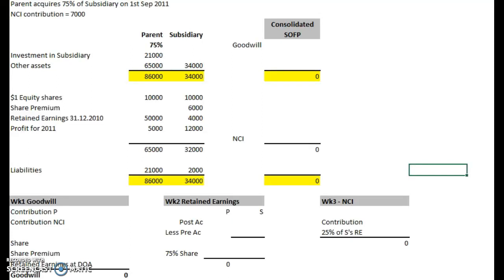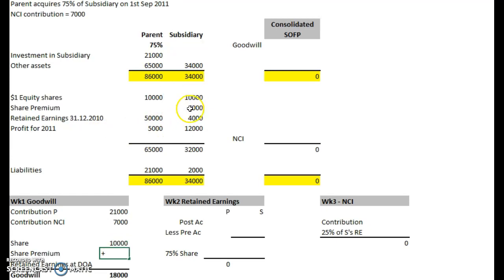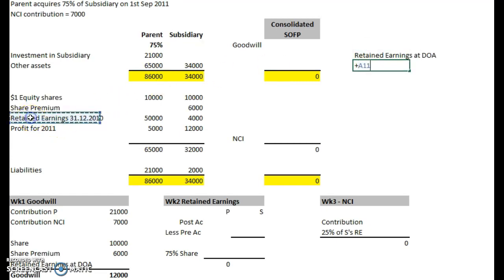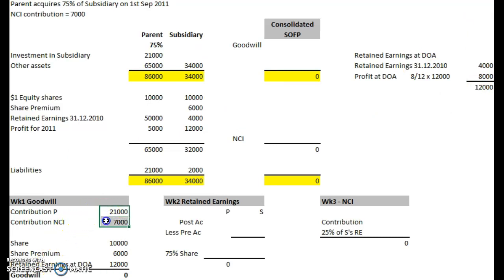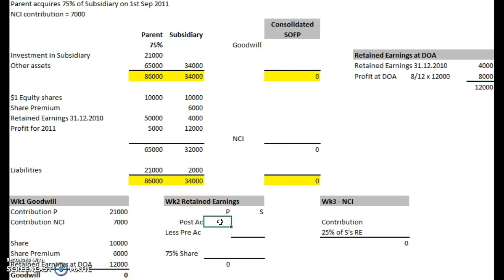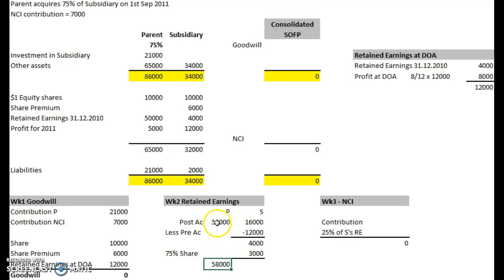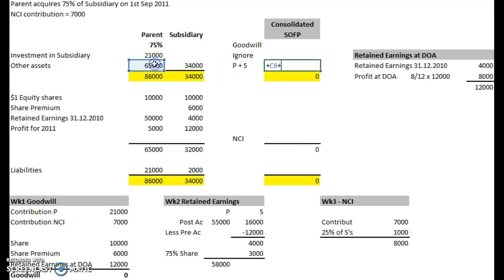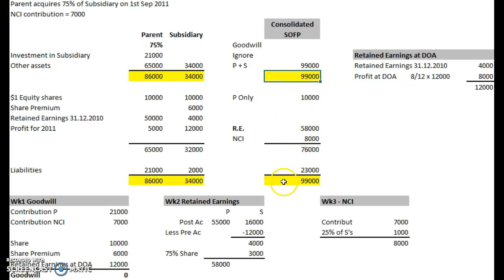ACCA F7 - Consolidate SOFP #9 - Mid Year Acquisitions